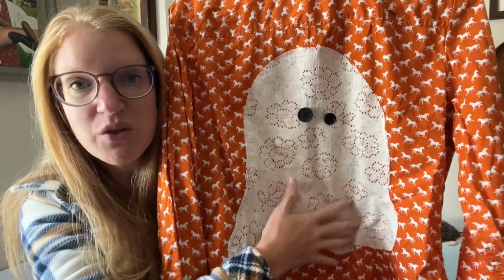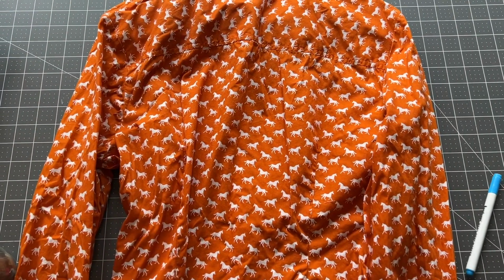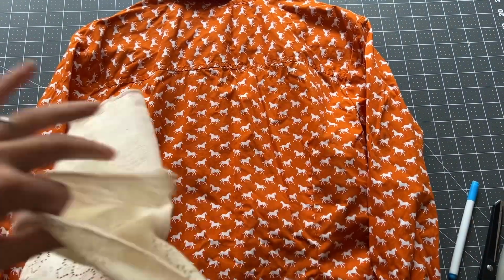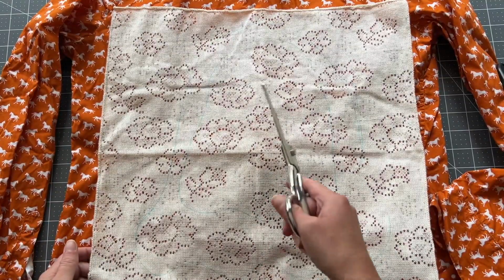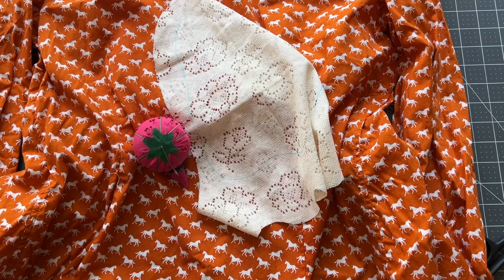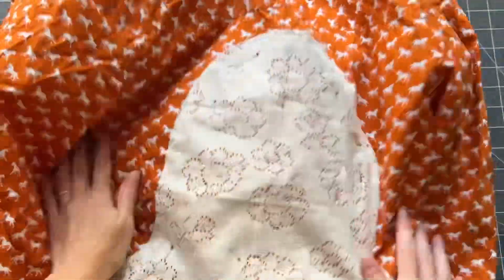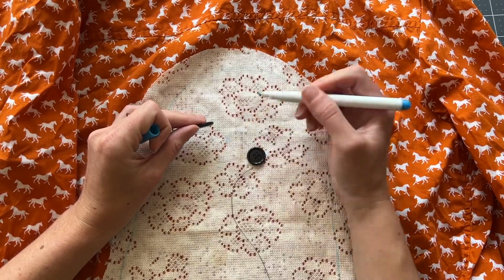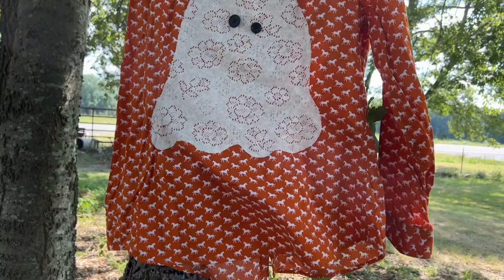How to Upcycle Any Shirt Into A Fun Halloween Ghost Shirt This Fall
In this sewing video, I share how I upcycled a thrift shirt and mini table cloth/doily with two buttons and turned it into a beautiful ghost top to wear this fall and Halloween.  This project is inexpensive and beginner-friendly if you are learning how to sew.

GHOST FAMILY PORTRAIT CROSS STITCH PATTERN:

SURFER GINGERBREAD MAN PATTERN: